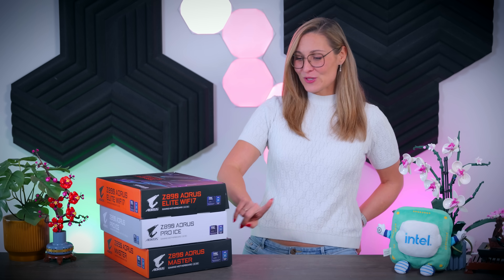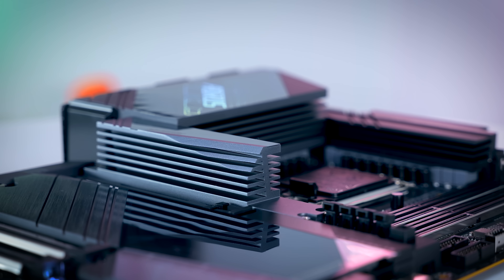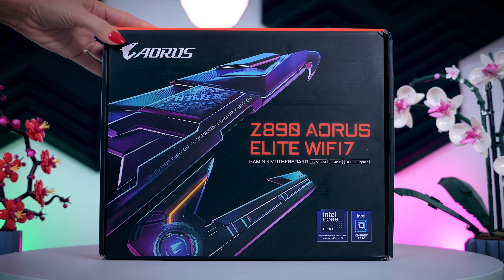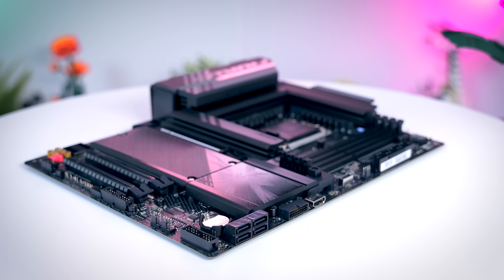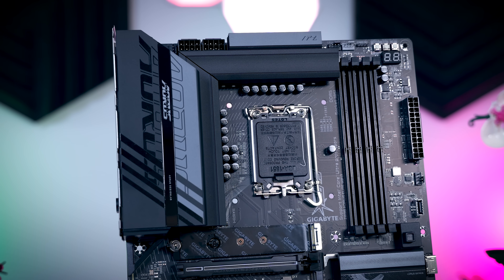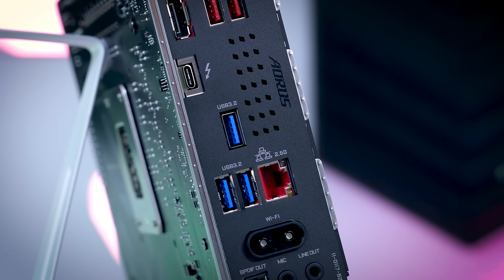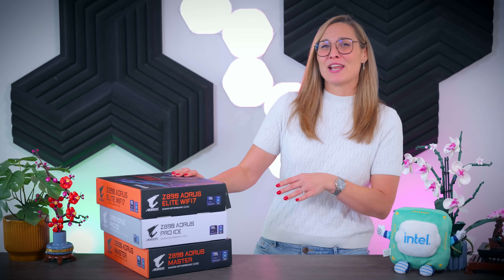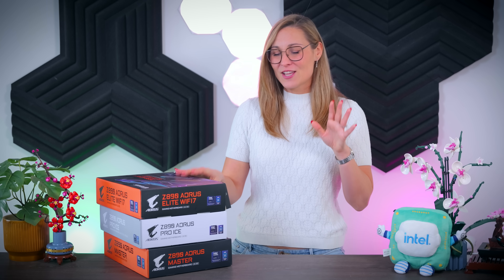New Gigabyte Z890 Motherboard Line-up - Core Ultra 2 Series Ready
Gigabyte Z890 Aorus Elite WIFI7 -
Gigabyte Z890 Aorus Pro Ice -

*Timestamps*
0:00​ - Introduction
0:30 - Z890 Chipset
0:58 - Gigabyte Z890 Aorus Elite WIFI7
2:25 - Gigabyte Z890 Aorus Pro Ice
3:43 - Gigabyte Z890 Aorus Master
4:55 - Pricing, Versus ASUS & MSI, Which Board Makes The Most Sense